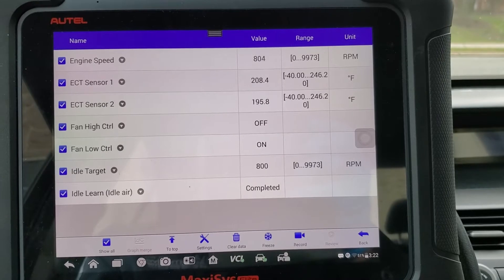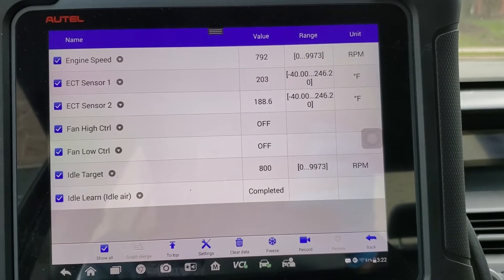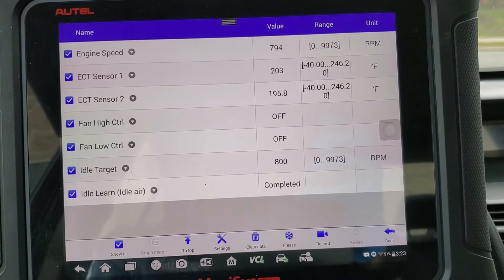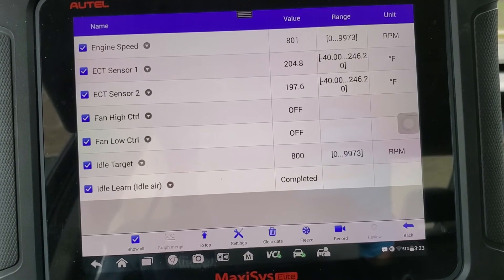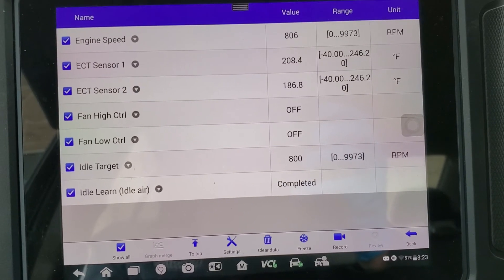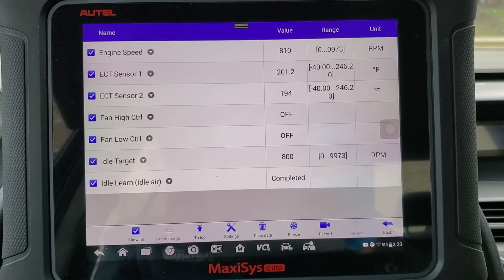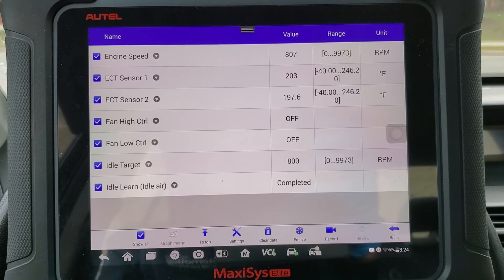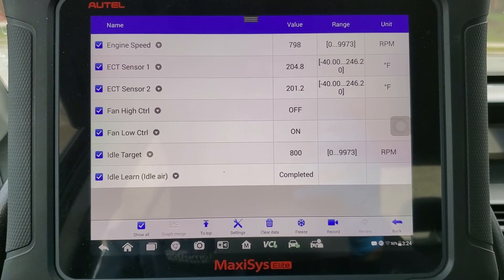Honda Idle Relearn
Any time you clean the throttle body on a Honda product it will  likely require a relearn to let the PCM "learn" the new throttle angle. A P0507 fault code may set if the procedure is not done. This is  a sample of the PIDS we watch and some of the tricks we've learned to use when the vehicle may not want the education. The formal procedure to get to this point can be found in service information.